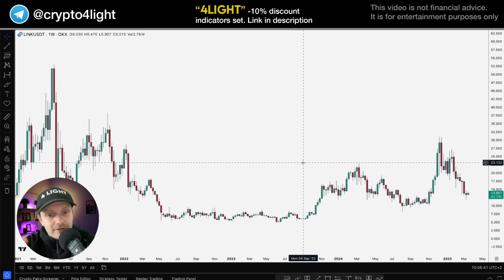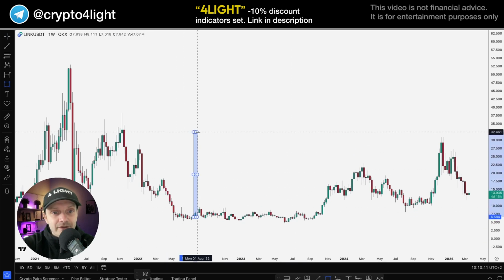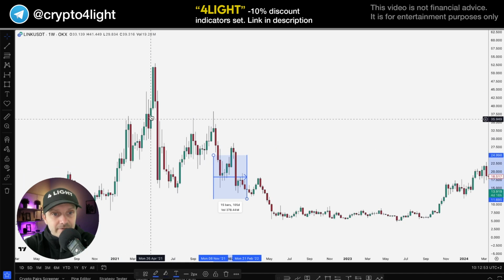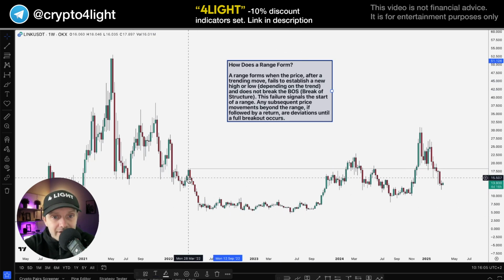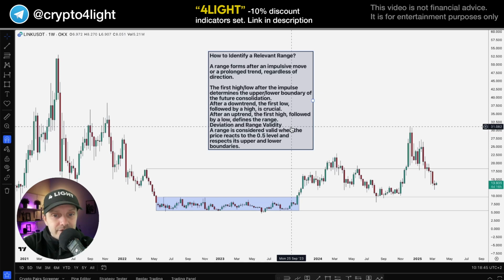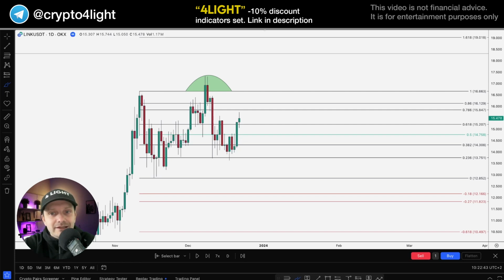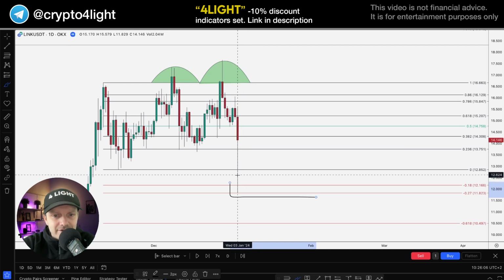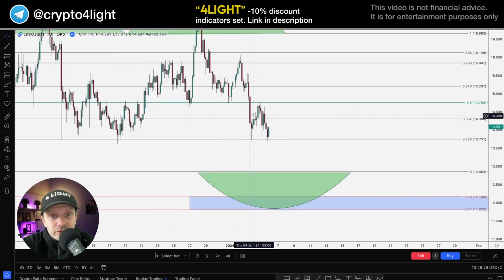Master Range Trading: Buy Support, Sell Resistance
How to Trade Ranges Like a Pro: Master Range-Bound Strategies!

Range trading is a powerful strategy used by professional traders to capitalize on sideways markets. In this video, we’ll break down how to identify range-bound markets, key support and resistance levels, and the best entry & exit strategies to maximize your profits.

📌 Topics Covered:
✔️ What is Range Trading?
✔️ How to Identify Ranges in the Market
✔️ Best Range Trading Strategies for Beginners & Pros
✔️ Common Mistakes to Avoid in Range-Bound Markets
✔️ Key Indicators for Range Trading Success

⏰ Time Stamps ⏰

🔑 Topic keywords